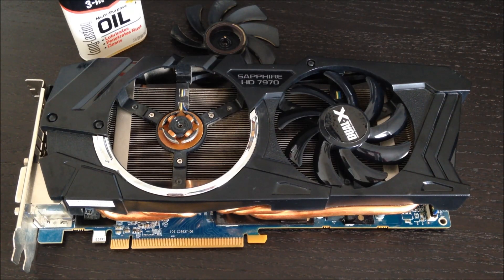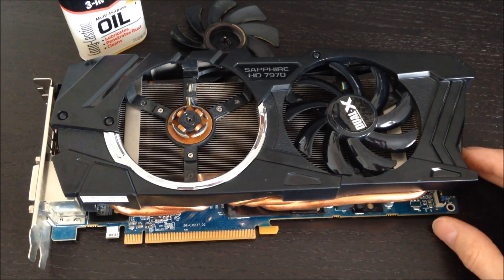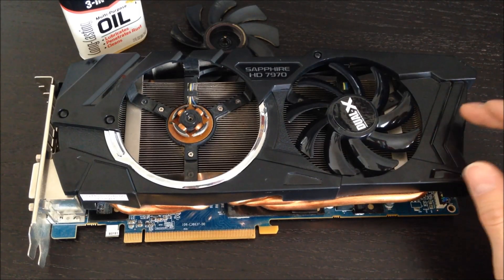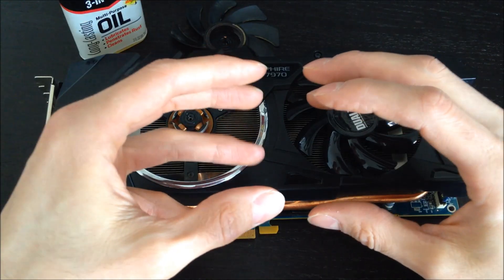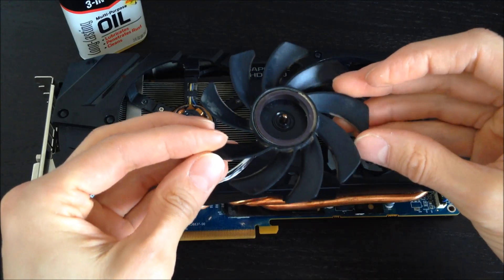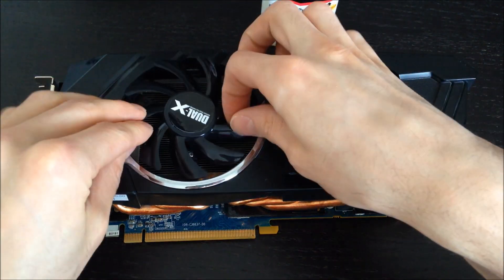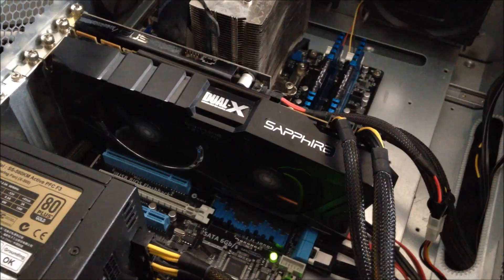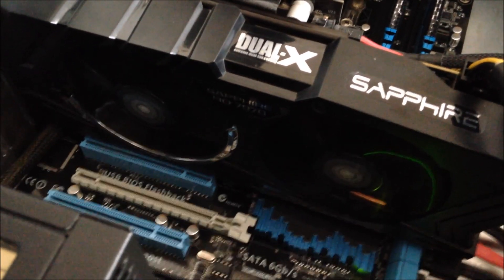FIX Dying Graphics Card Fans! | AMD & NVIDIA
Sticky fan fix on a Sapphire 7970